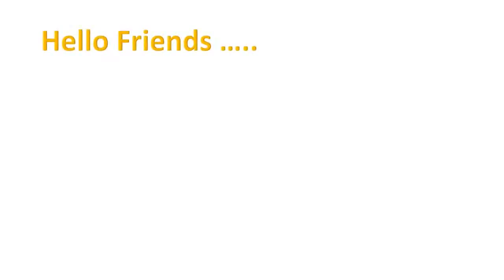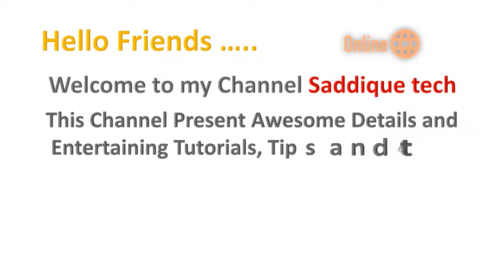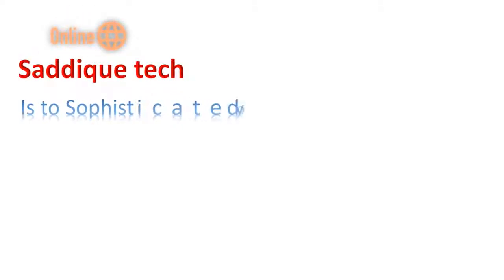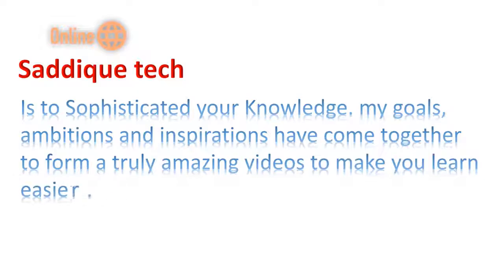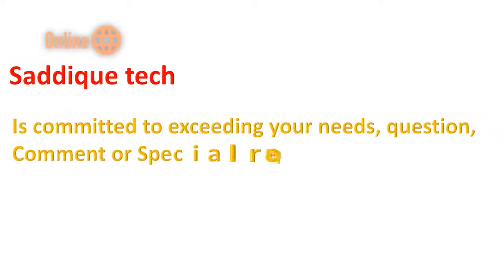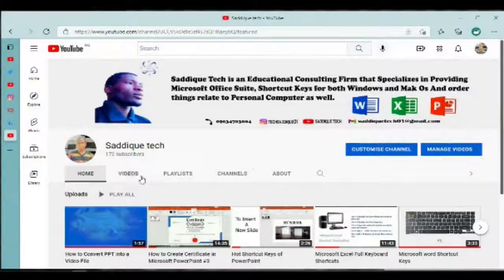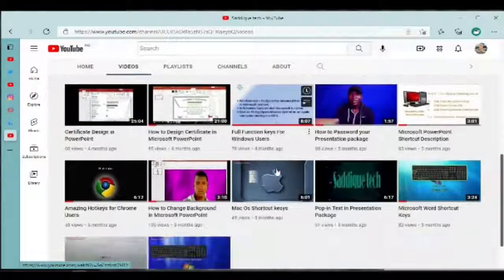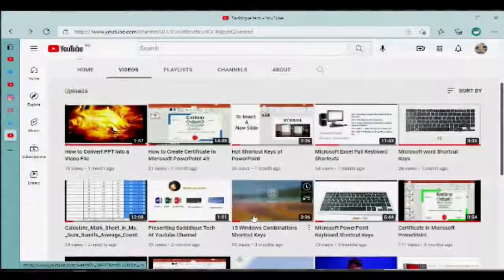Saddique tech presents how works are Going through his channel.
Hello Friends …..
 Entertaining Tutorials, Tips and tricks Of

Saddique tech Is to Sophisticated your Knowledge. my goals,
ambitions and inspirations have come together
to form a truly amazing videos to make you learn
easier.

Saddique tech Is committed to exceeding your needs, question,
Comment or Special requests? I love to hear from
you. so don't hesitate to browse through my service, for solution to exceed your expectation.

This Website offers you the best of Tutorials on the most about Computer Keyboard, Microsoft Excel, Microsoft PowerPoint Microsoft Word and Various things Related to Computer and Technology. If you are a geek and you love Microsoft Tutorials, I hope you will love Saddique Tech too